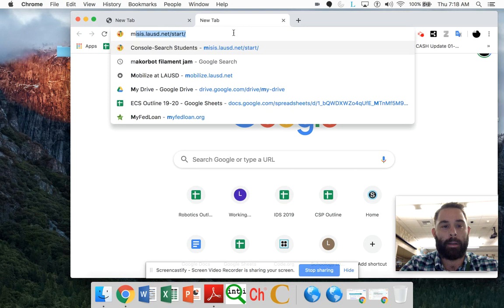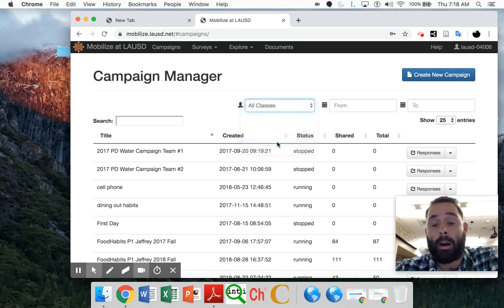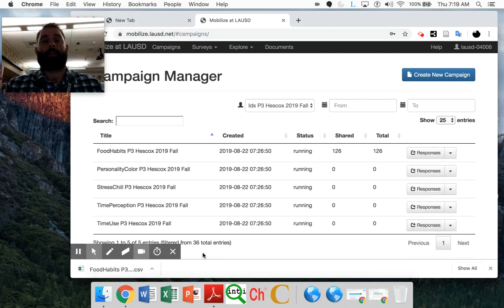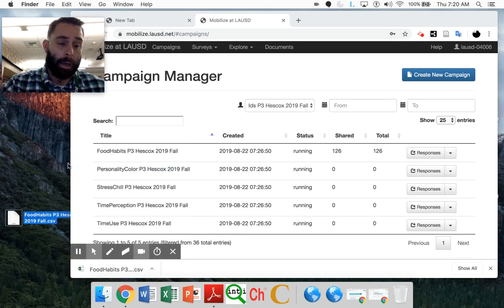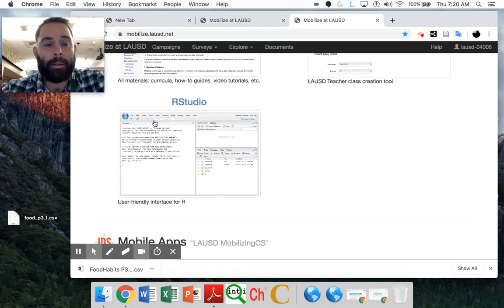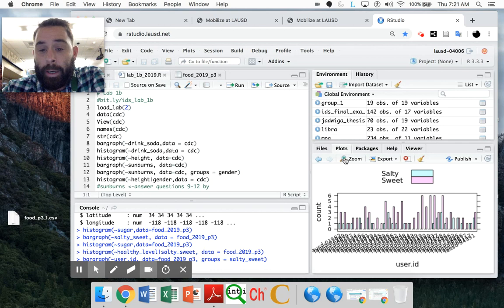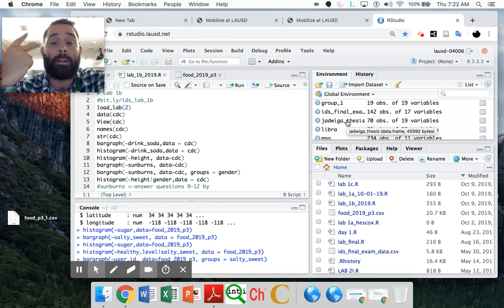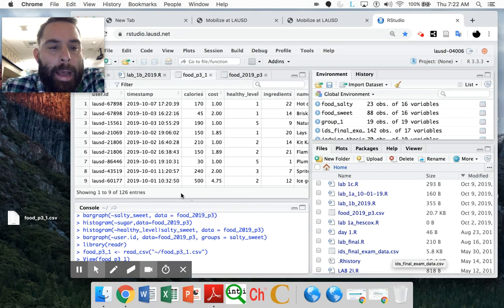Export Upload and Import files into RStudio